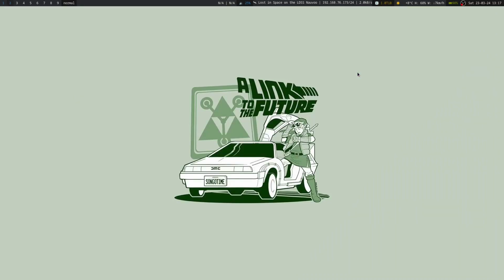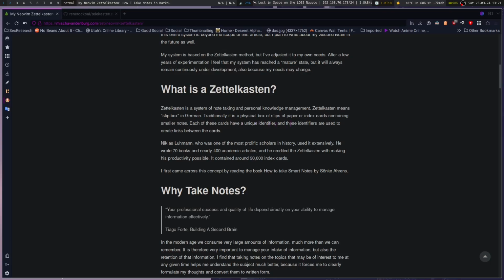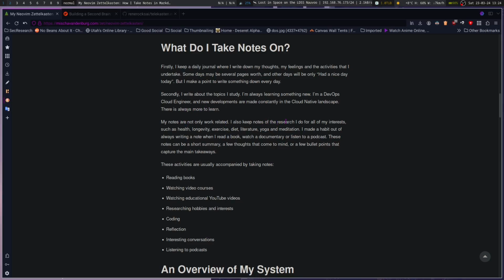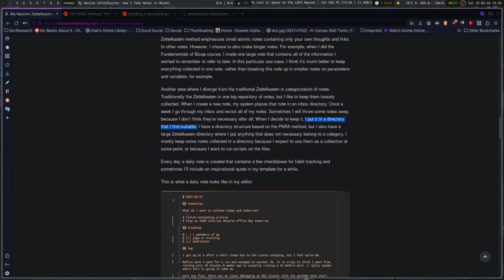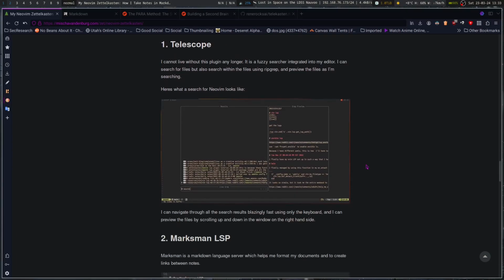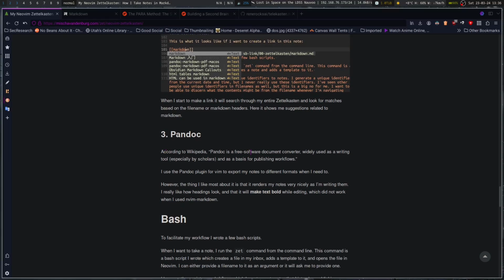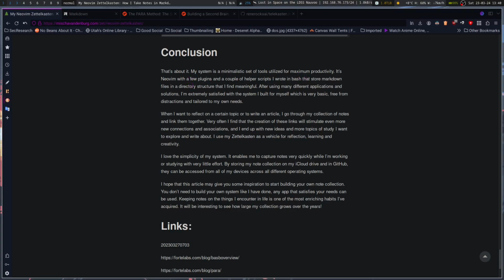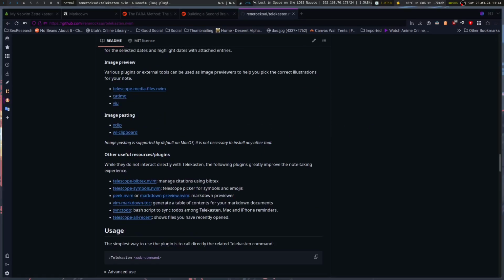Creating a Second Digital Brain, In NeoVIM, Zettelkasten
This was another something I found in my wandering on Discord. In the long list of things, this provides a way both you and I can keep track of list and other content. I personally think this can be powerful when paired with an analog system. Use this with your favorite analog system to allow easy searching and quickly be able to note things down in a focused place.